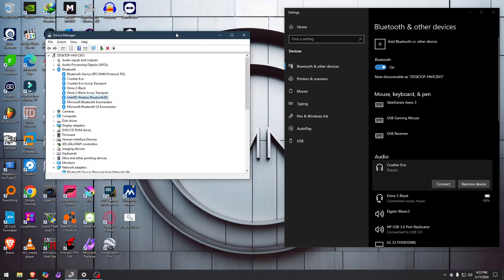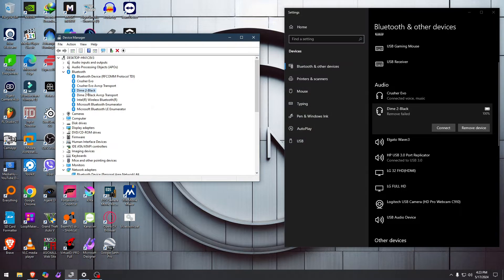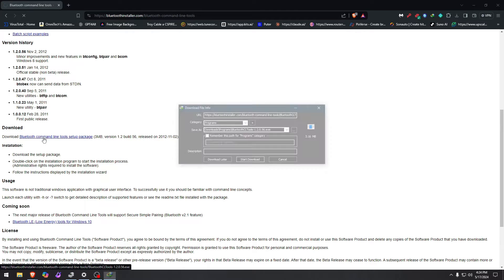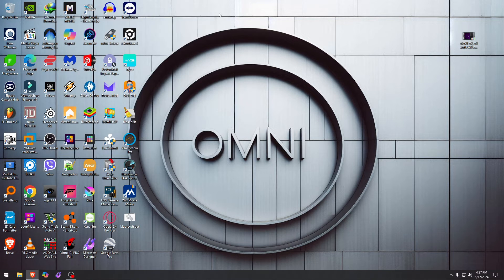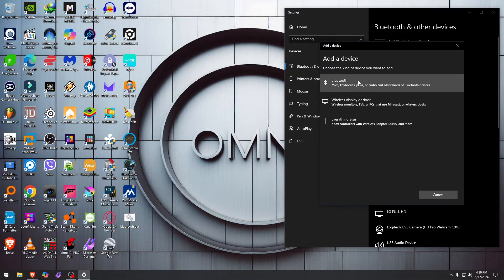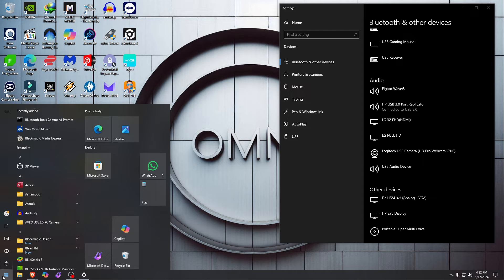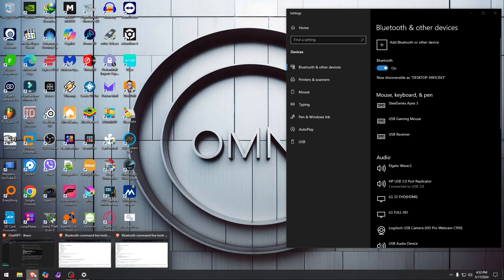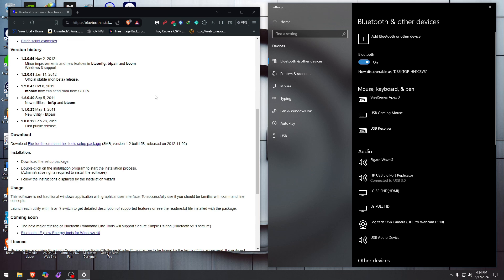How to remove Bluetooth devices on Windows 10 working 100%